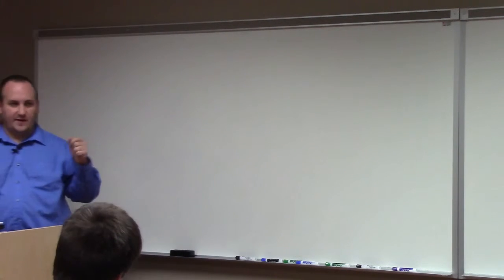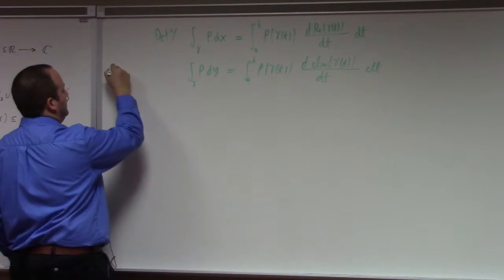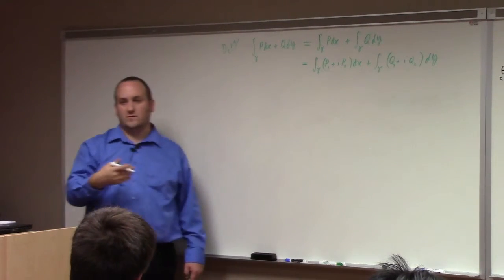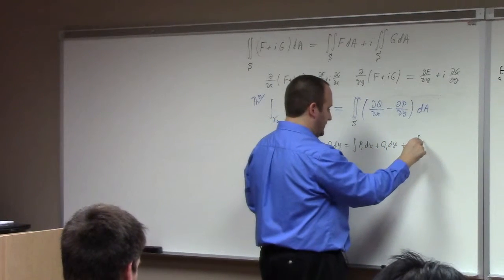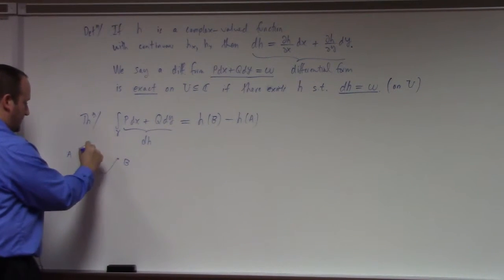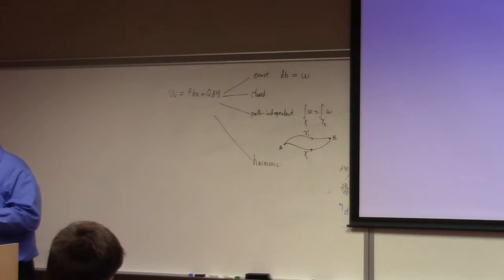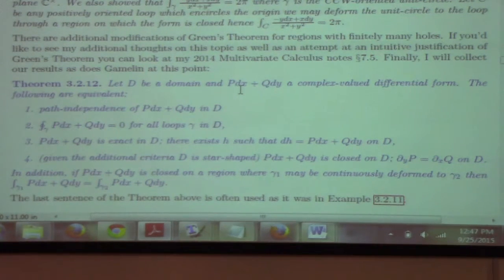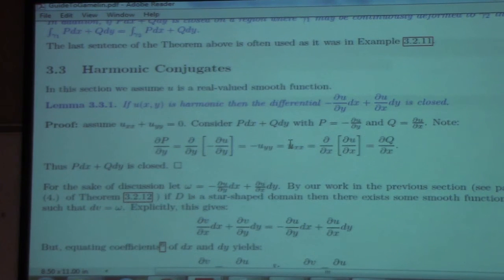Complex Analysis: Lecture 14: exact forms and real integration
In this lecture I begin to describe the theory of integration over a complex domain. Line integrals and area integrals of complex-valued functions and vector fields are defined and related to the usual real calculus. We are about half-way through understanding the correspondence between exact, path-independent, closed and harmonic forms. Hopefully this story is not entirely new as the usual calculus III course should contain a healthy discussion of path-independence and the problem of finding the potential function of a conservative vector field. In some sense, we have just changed notation on that discussion and taken a complex linear combination of the result. If you haven't seen any of these things in calculus III then perhaps a visit to my office hours would be wise. Finally, sorry for the lack of examples today, my mind was twisted a bit by a meeting before class, I usually like to follow an example through this lecture. Next lecture,, some examples!